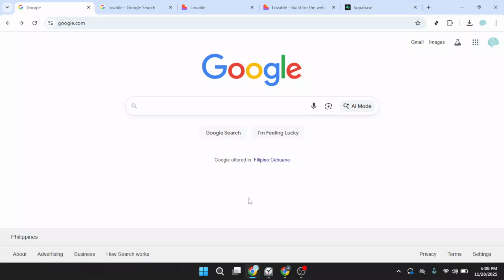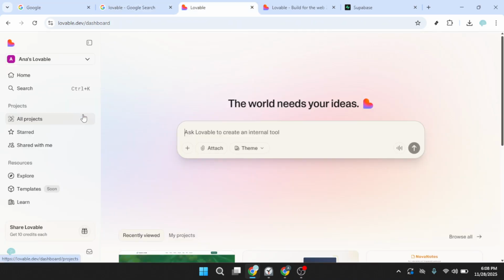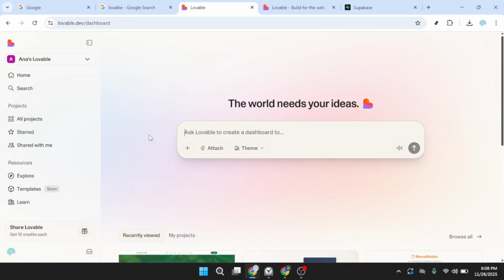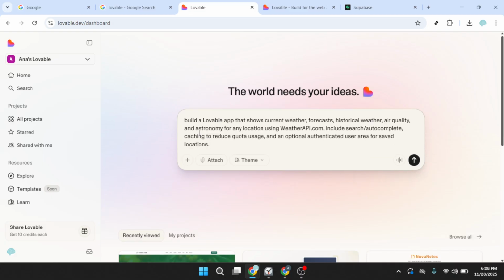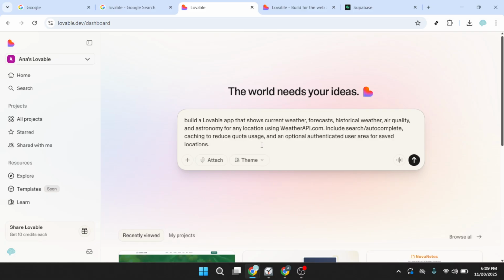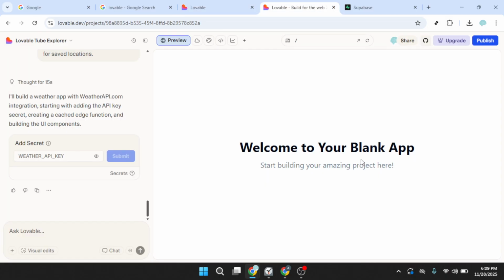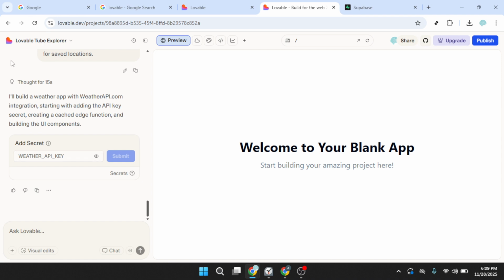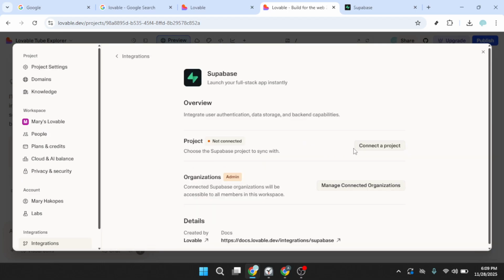How To Use API In Lovable 2025 Guide (Tested)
In this video we discuss API integration, fetch data, rest API, Lovable AI, connect external services, dynamic data, backend logic, no code API, software connectivity, endpoints, json data, developer guide, tech tutorial